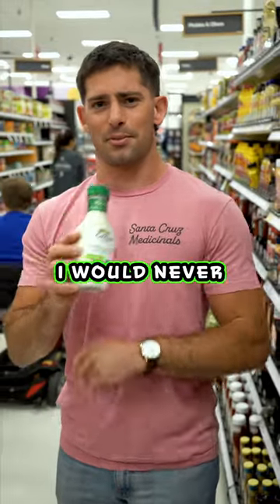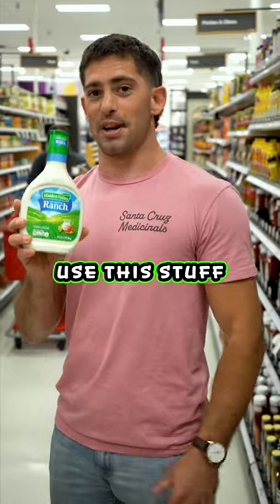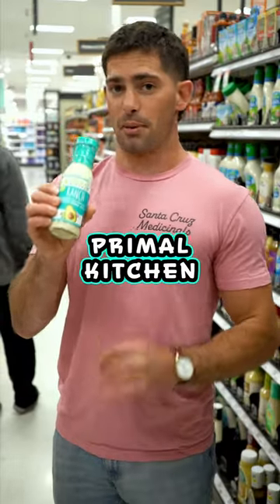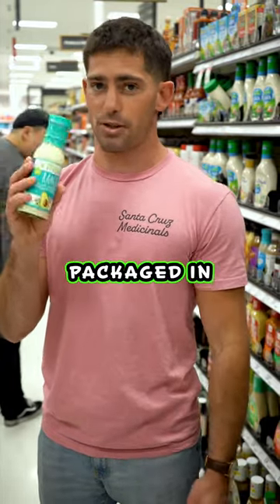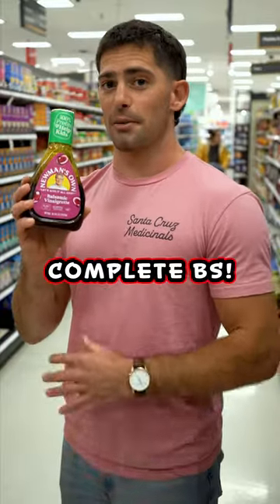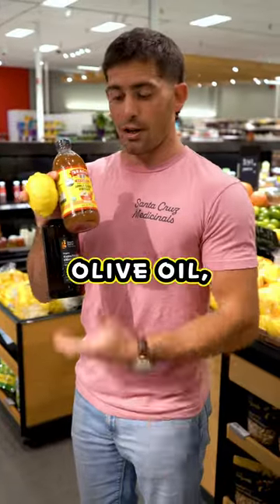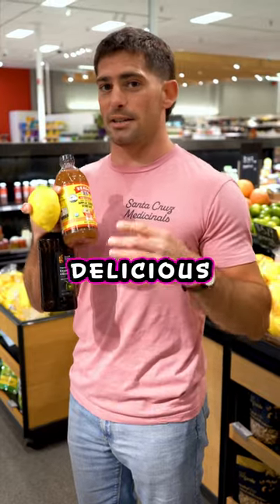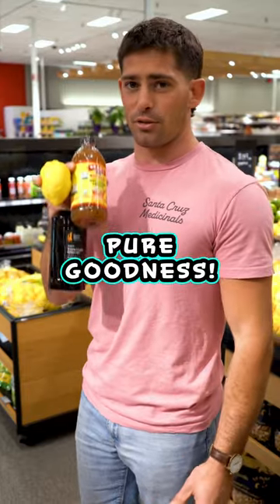Salad Dressing Alternatives!